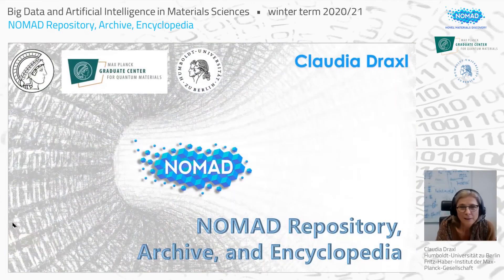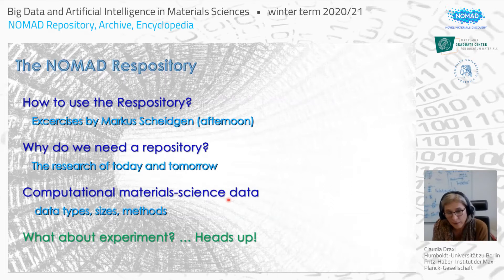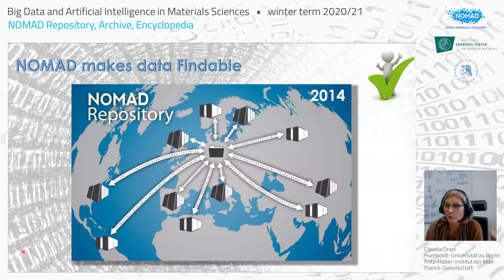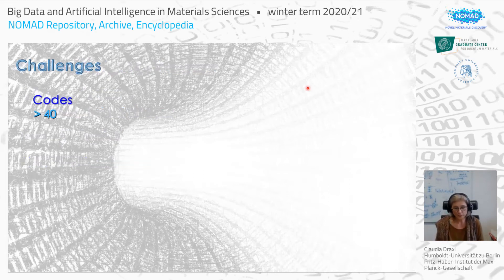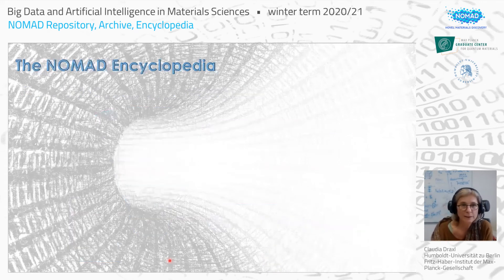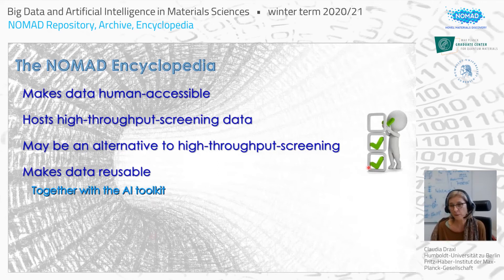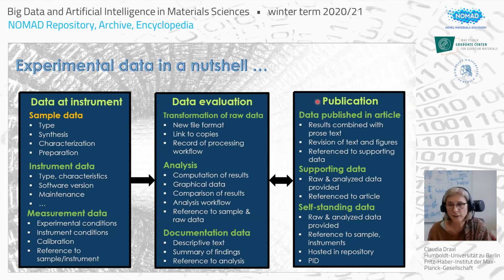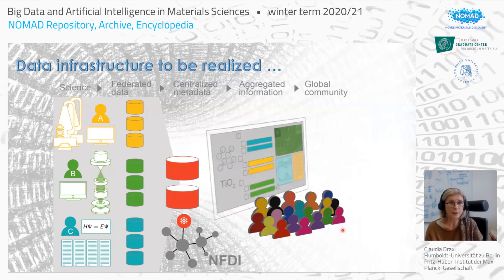Claudia Draxl: NOMAD Repository, Archive, Encyclopedia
Lecture for the On-line course on Big Data and Artificial Intelligence in Materials Sciences | winter term 2020/21